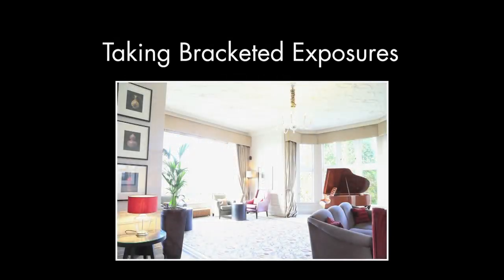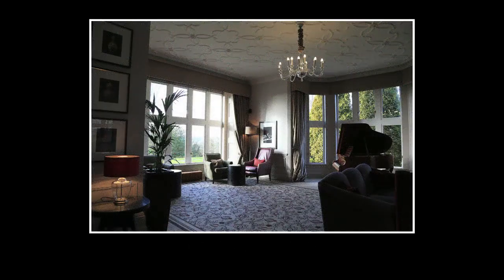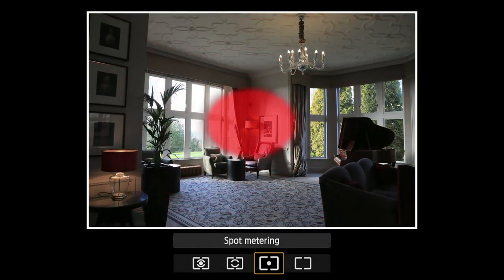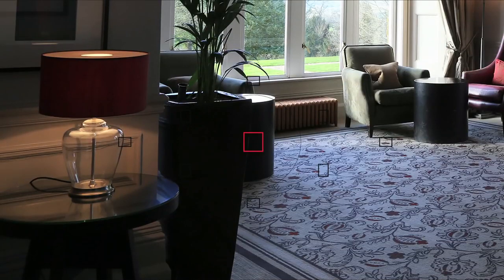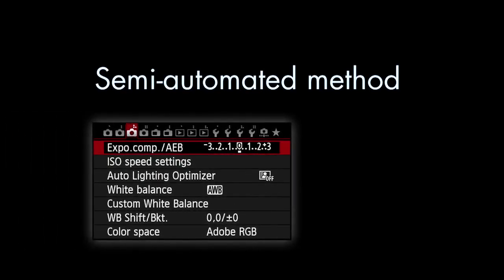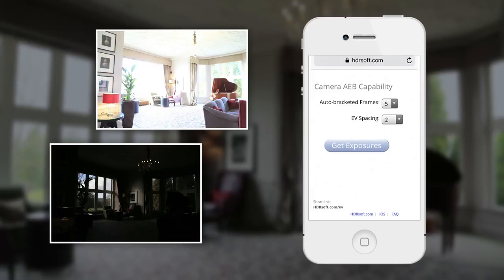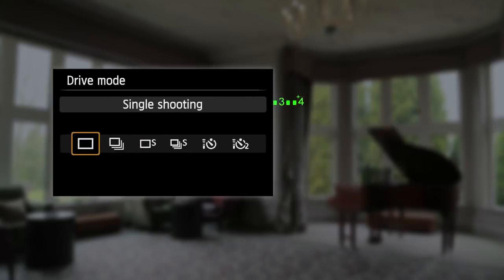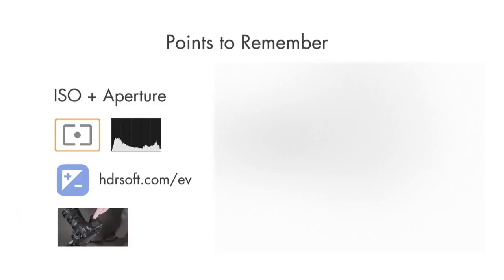Bracketing Exposures to Photograph Real Estate Interiors